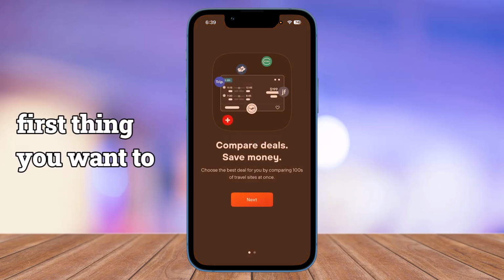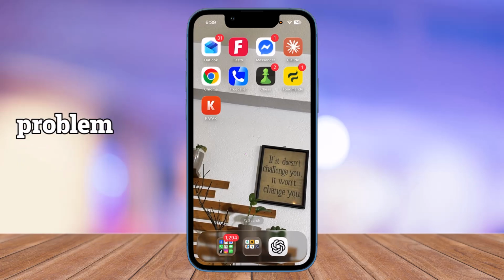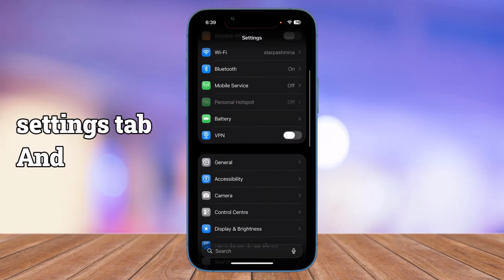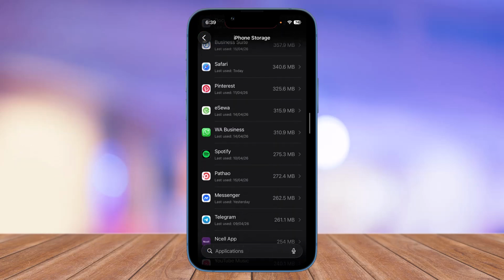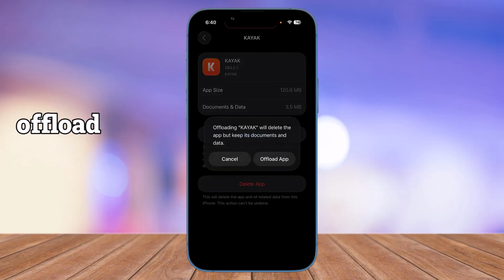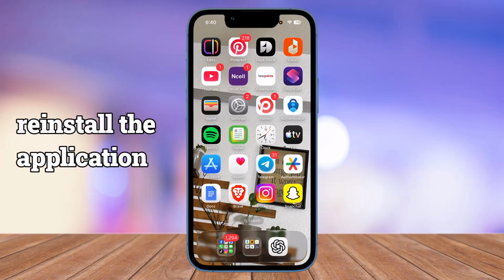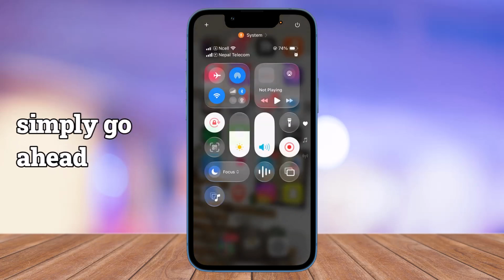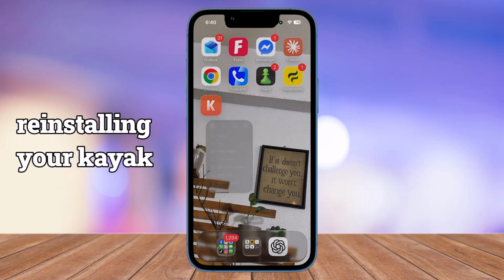How to Fix Kayak App Not Working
In today’s troubleshooting guide, we are showing you exactly **how to fix the Kayak app when it’s not working in April 2026**, ensuring you can access your travel itineraries and use the new **KAYAK.ai** search features without technical delays. As of April 19, 2026, the Kayak app has been updated to **Version 284.0.1**, which includes critical stability patches for the recent "Search Filter Glitch" reported earlier this month. We start with the most immediate fix: **the force close and relaunch**. We’ll show you how to shut down the app completely to clear temporary memory bugs. If the app is still unresponsive, we demonstrate how to toggle **Airplane Mode** or switch between **Wi-Fi and cellular data**, as an unstable connection can cause the 2026 security "handshake" to fail during high-traffic periods.

If the basic restart doesn't work, the issue is likely **cached data or an outdated version**. We walk you through how to check the App Store or Google Play for the **latest April 2026 update**. For **iPhone users**, we show you the **"Offload App"** method: navigate to **Settings  General  iPhone Storage  Kayak** and tap **"Offload App."** This is a 2026 pro tip—it removes the app's bulk while keeping your **Trips data and saved preferences** safe. Once you tap "Reinstall," you’ll have a fresh version of the app with all your travel documents intact. For **Android users**, we demonstrate how to navigate to **Settings Apps  Kayak  Storage** to **"Clear Cache"** for a similar result.

We also dive into **2026-specific security hurdles**. A critical tip for this month: **disable your VPN** before searching for flights. Kayak’s 2026 fraud-prevention AI is highly sensitive to IP address discrepancies; if your digital location doesn't match your device's GPS, you may see inconsistent pricing or even be blocked from the checkout screen. We also show you how to verify that your **device clock is set to "Automatic."** If your phone’s time is out of sync with Kayak’s servers by even a few seconds, the time-sensitive security tokens required for the **Price Forecast** and **Live Flight Tracker** will fail to load.

Finally, we cover **emergency workarounds for travel day stress**. If you have tried every fix and the app is still down, we show you how to use the **Kayak mobile website**. In 2026, the mobile site is a reliable backup that allows you to access your **Digital Booking Receipts** and view your **Price Drop Alerts** even if the app is unresponsive. We also provide the direct link to the **Kayak Help Center** and show you how to use the **AI Support Chat** to resolve account-specific errors like "Authentication Expired." By following these **travel tech tips**, you can navigate your 2026 journey with total confidence.

If this guide helped you fix your **Kayak app** and get your travel plans back on track, please give the video a like and **subscribe** for more **app troubleshooting tutorials** and digital life hacks. We are here to help you master the best **travel and lifestyle platforms** of 2026.